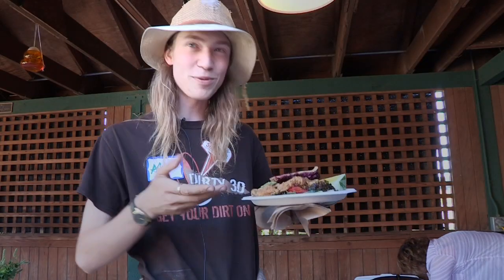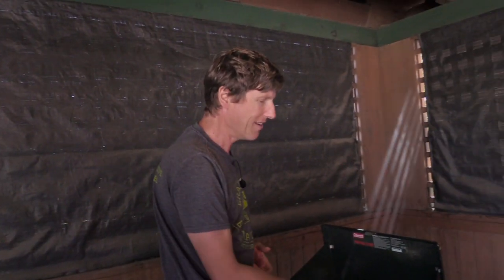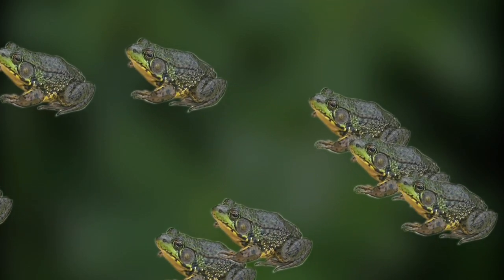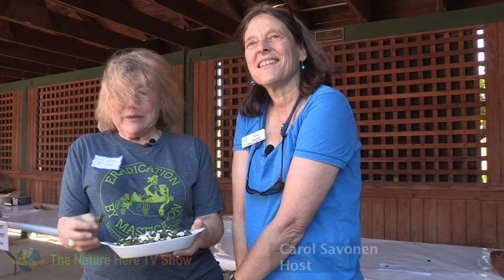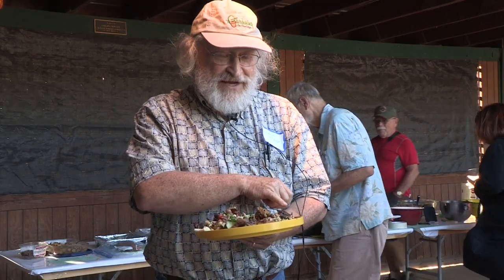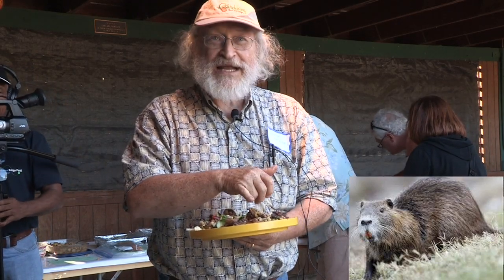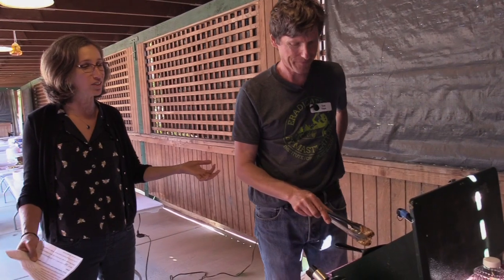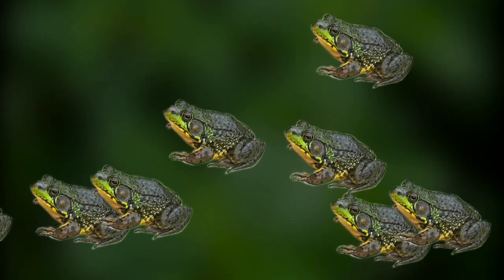How to cook bullfrog, wild turkey, nutria, starling or other invasive species in a delicious way.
Are you feeling a little bit hungry? If you want to learn how to cook bullfrog, wild turkey, nutria, starling or other invasive species in a delicious way, then you will want to watch this TV Show. Oregonians fight invasive species in the most pleasant way, by cooking them.
Come with us and enjoy the IAE  Invasive cook-off which is the best in the west. Carol Savonen and Vern Nelson are judging the tasty dishes for The Nature Here TV Show.
Invasive Cook -Off. "If you can't beat 'em. Eat 'em."
Cook-Off Categories to be judged, are:1.Savory Meat Dish. 2. Savory Vegetarian Dish 3. Dessert/Sweet 4. Beverage.
Bon Appétit!